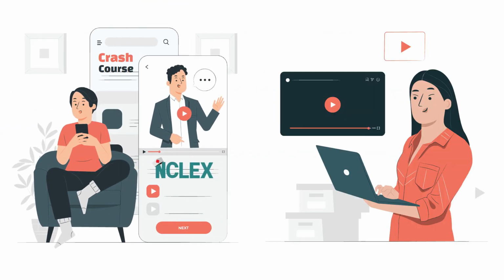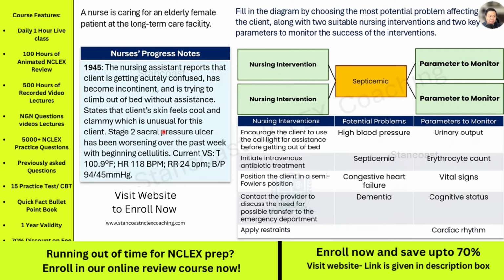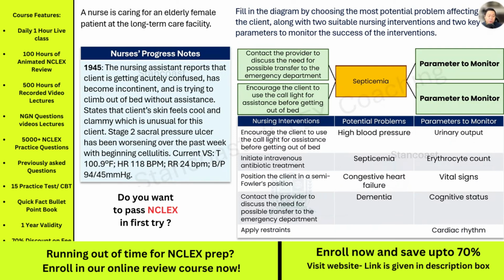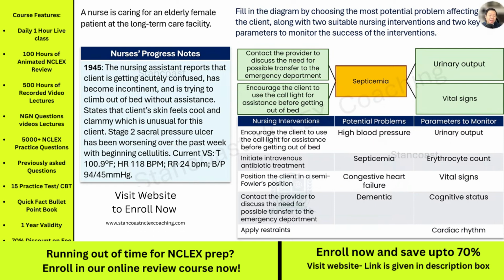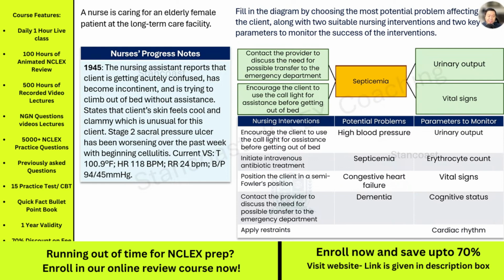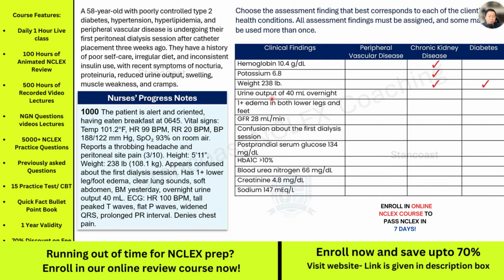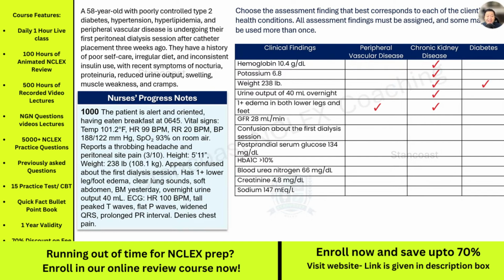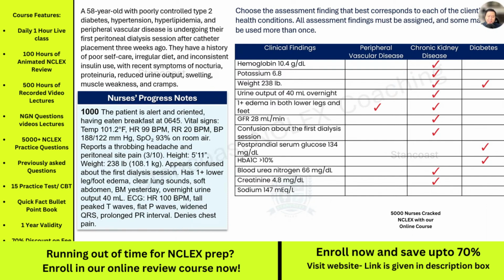"Ace These NGN Question Types!" Video 4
Welcome back to Video 4 of our Next Generation NCLEX (NGN) Classes Series!
In this advanced session, we dive into mastering complex NGN case studies and high-level clinical judgment exercises designed to mirror the new Next Gen NCLEX exam format.

🚑 In this video, you’ll learn:
✅ How to tackle complex patient scenarios confidently
✅ How to answer Extended Multiple Response and Matrix Grid questions
✅ Expert strategies to apply the NCSBN Clinical Judgment Model
✅ Key tips to increase accuracy and speed during the exam

This class is perfect for students preparing for the 2025 NCLEX-RN or NCLEX-PN, especially if you're aiming to improve your clinical thinking and pass on your first attempt!

🎓 Take Your NCLEX Prep to the Next Level – Enroll in Our Complete NCLEX Review Online Course!

We are thrilled to offer you an exclusive opportunity to join our Complete NCLEX Review Course—trusted by over 5,000 students with a 99% pass rate!

NOW: Only $300 USD

👉 Pay Easily via Credit or Debit Card:
Secure Payment Link Here

📚 Course Features:
🔥 100 hours of animated, fast-track NCLEX content — perfect for those with limited time.
🔥 300 recorded lectures covering the most tested high-yield topics.
🔥 5,000 real, previously asked NCLEX questions for realistic practice.
🔥 15 full-length CAT (Computer Adaptive Testing) Mock Tests and Practice Tests.
🔥 A complete NCLEX eBook for full coverage of nursing concepts.
🔥 1-Year Full Access to the course — study at your own pace anytime!

✅ You can pass the NCLEX within just 1 week with the right strategy and focused effort using our proven system!

🚨 Seats are limited and filling fast! Secure your spot before this exclusive offer expires.

Pay Here Now

💬 Comment your thoughts, questions, or answers below!